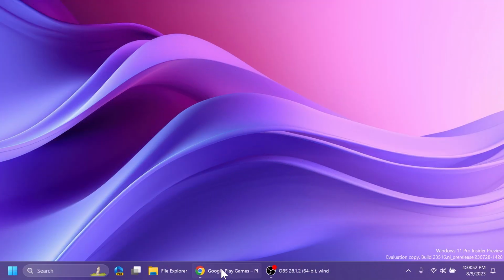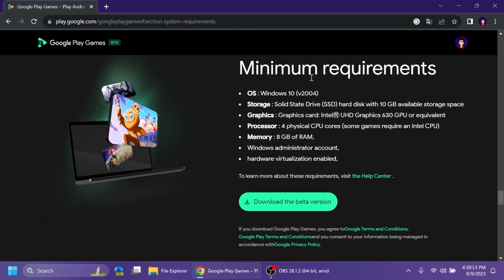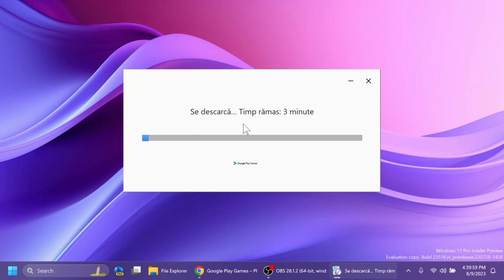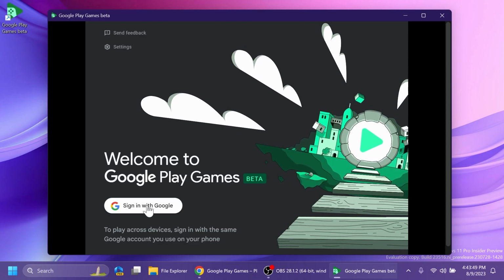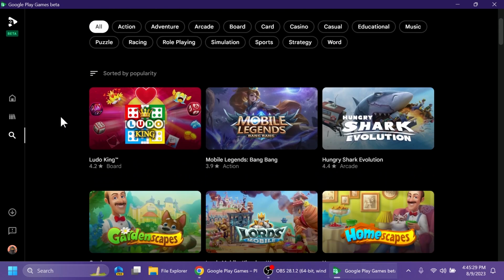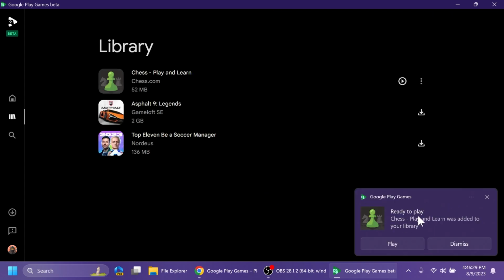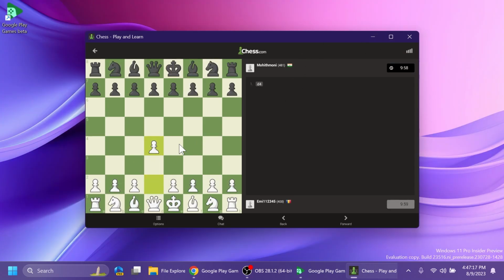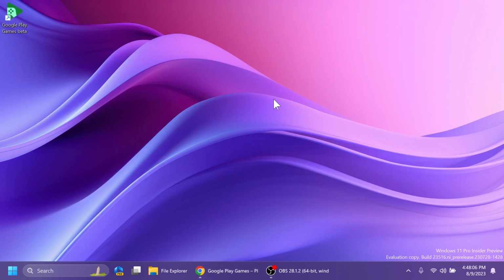How to Get Google Play Games on Windows 11